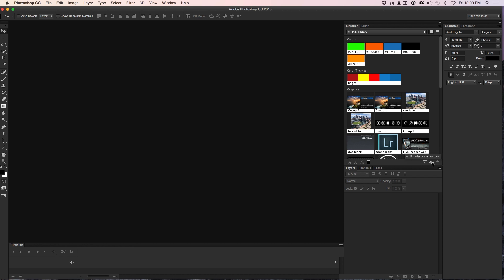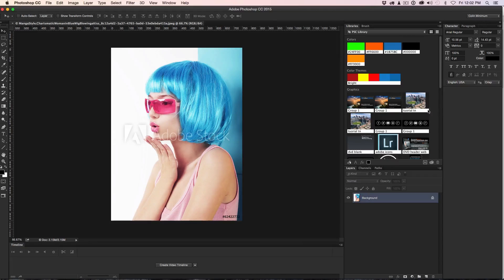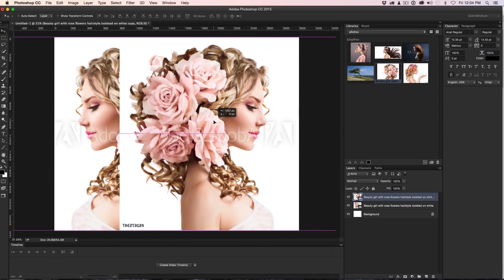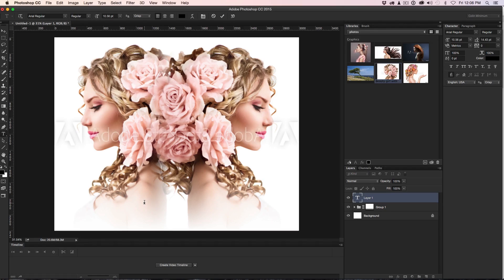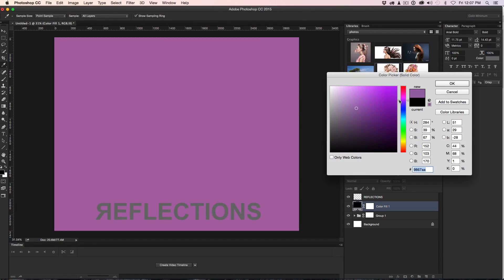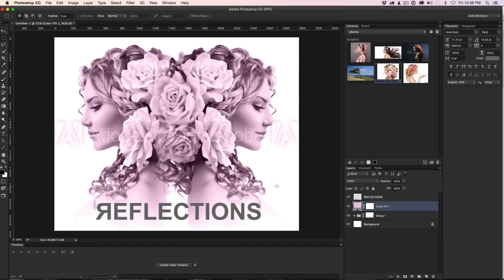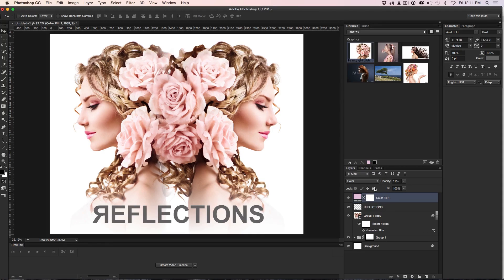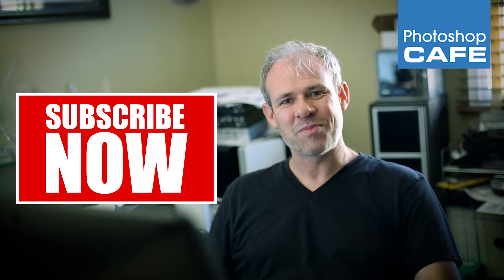Reflective design in Photoshop and Adobe stock | Photoshop Tutorial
In this Photoshop tutorial, Colin Smith shows you how to design a cool design concept, using photoshop and adobe stock photos. Learn how to use layer blending. How Adobe Stock works.